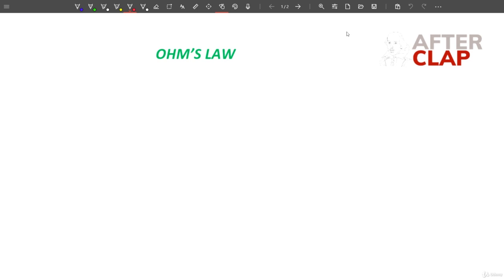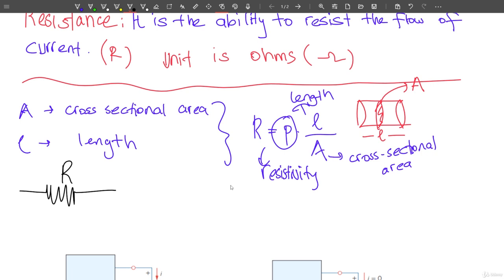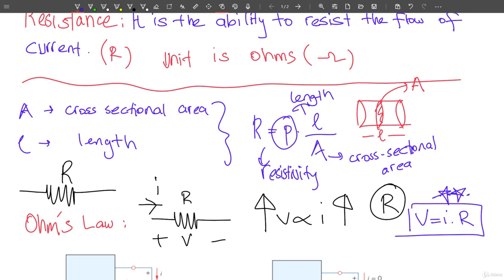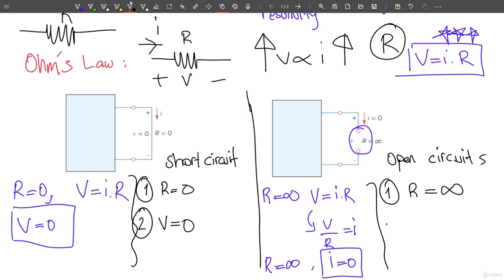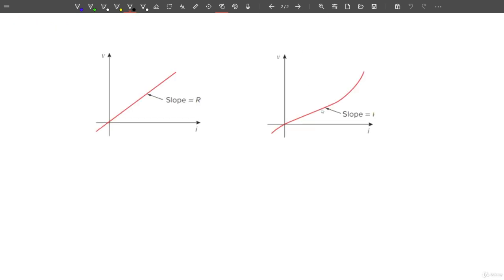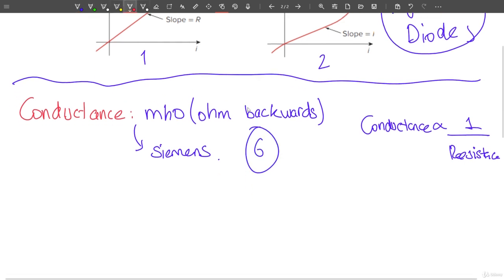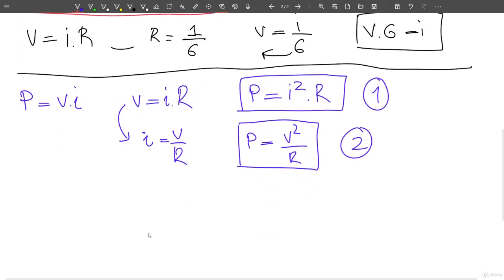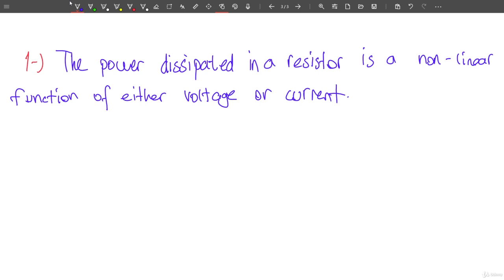001 2 1 Ohm's Law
001 2 1 Ohm's Law